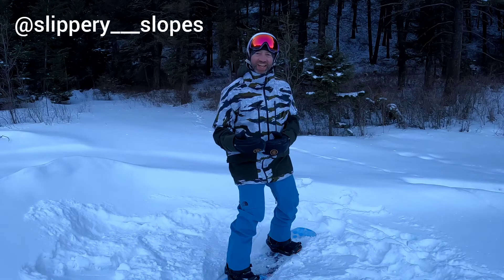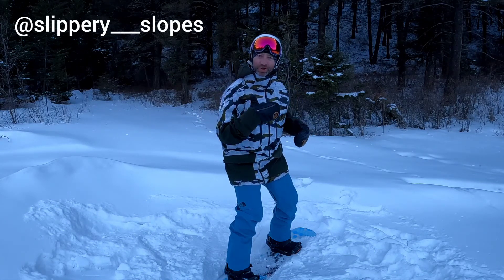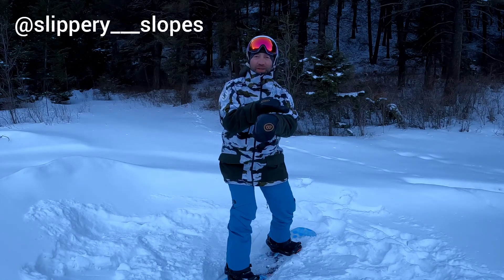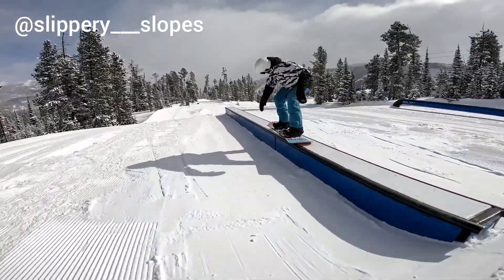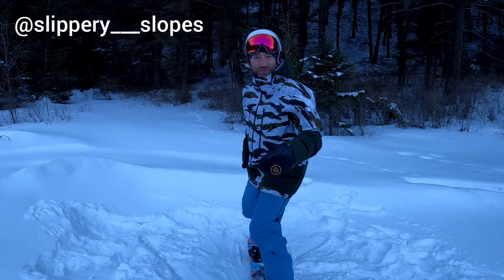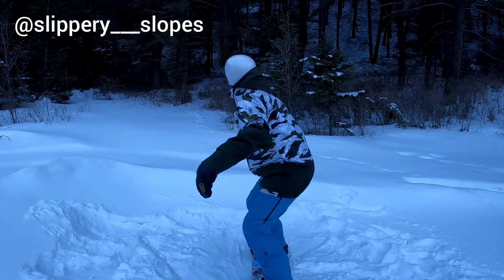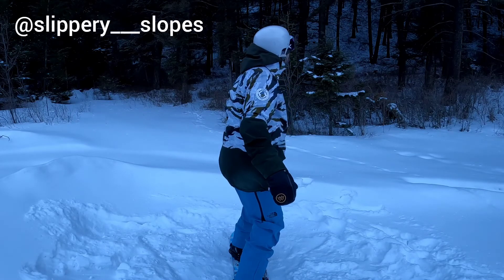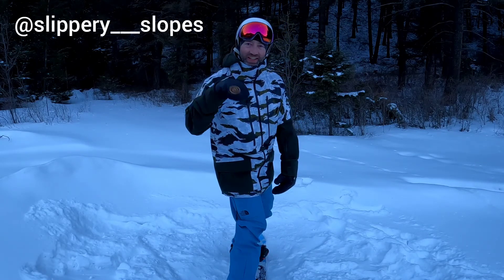Trick Tip: 50-50 to 180 - Out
To review, there are a few key pieces to nail down the 180 out from a 50-50.

Most important is to be flexed on the slide feature to open up rotational range of motion.  Getting to the point where you lock on most of your 50-50s in this flexed stance suggests your ready to add more spice like the 180 out.

The other important piece is carrying the rotational moment in your torso.  This means that at take off your going to turn your upper body just slightly as you leave the snow.   This is where you establish the momentum.  It's similar to what you would need to slowly pivot 180 while sliding across large dance floor box.

The difference for the 180 -out is saving the spin for the end of the feature.

This is helpful to try stationary to feel the tension build in your core.

You'll also find it important to time your body becoming the most twisted up to be the same time you reach the end of the feature.

You'll notice in this video I make an adjustment from sliding the box to the down tube as my rate of building tension in my core was slow making it difficult to complete the 180.

Bonus: on rails you'll be able to twist your board over the round surface to give yourself something extra to push from.  Check it out in the slow mo!  Have fun out there! And follow for more trick tips and shredding!!